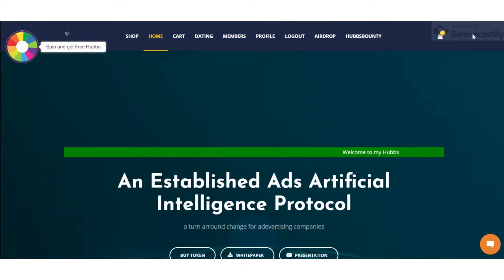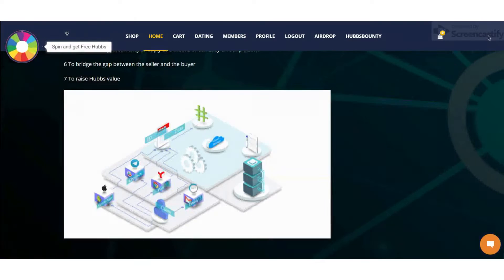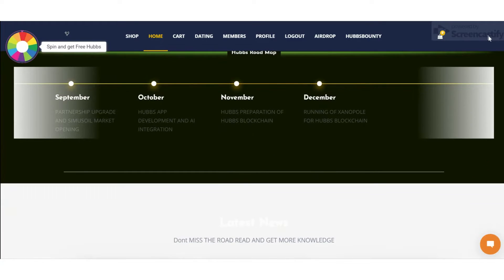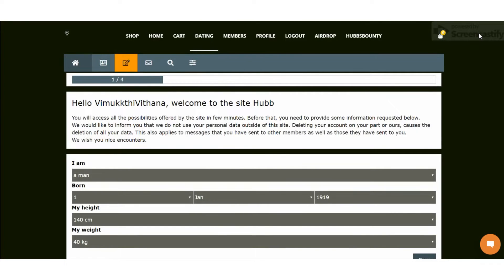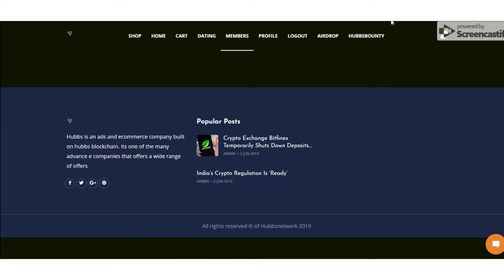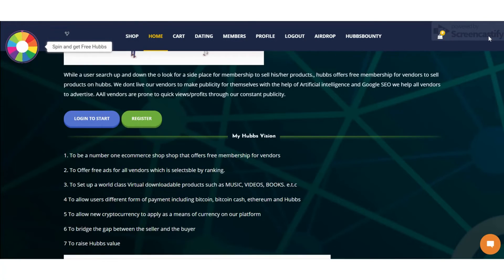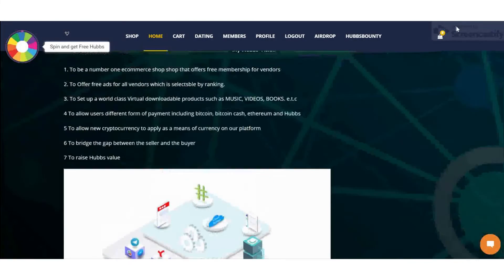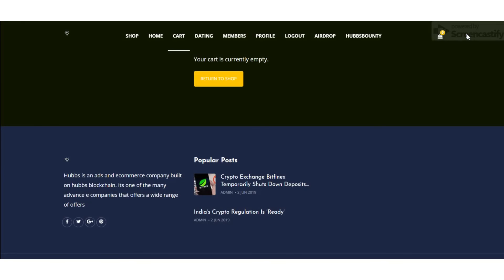Myhubbs : An Extablished Ads Artificial Intelligence Protocol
bounty0x user name : vira1